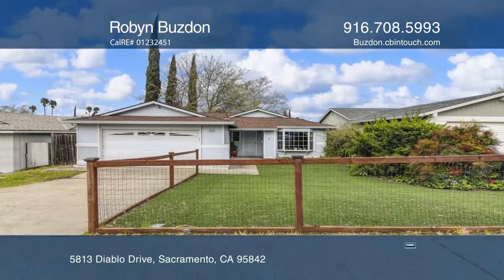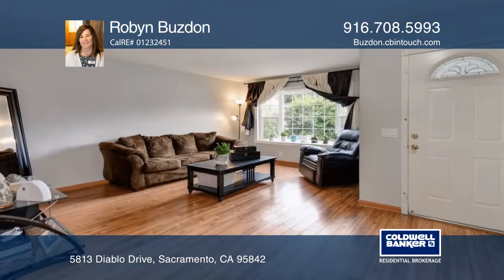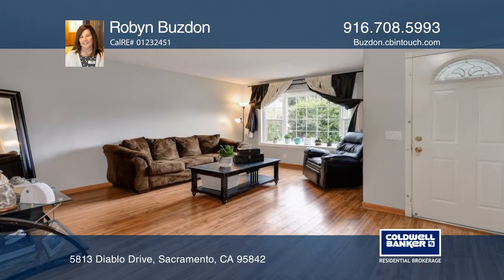5813 Diablo Drive Sacramento, CA | ColdwellBankerHomes.com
5813 Diablo Drive, Sacramento, CA

Darling front yard fenced, one story, three bedroom, two bath, spa and two car garage home. It features hardwood floors, bay front windows, a newly remodeled guest bath, a spacious kitchen with plenty of counter space and opens to the family room. The wood burning fireplace and hearth is complimente